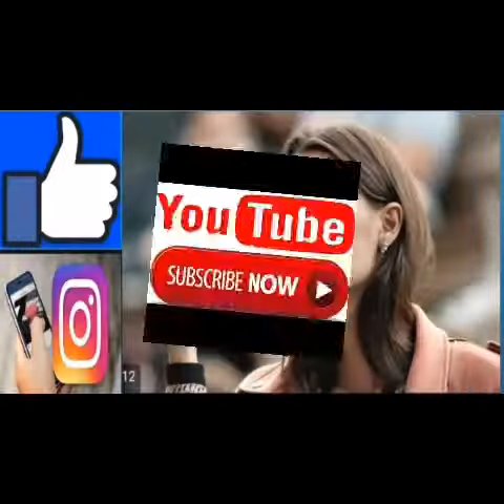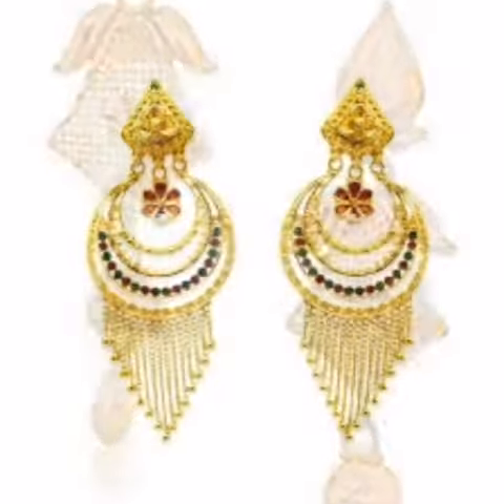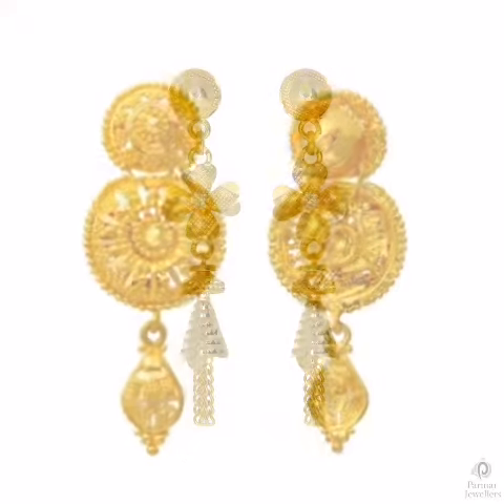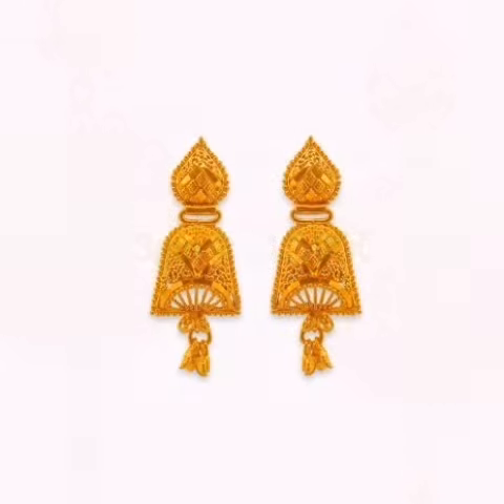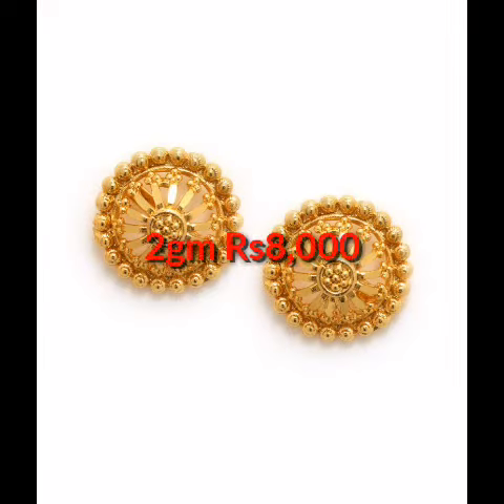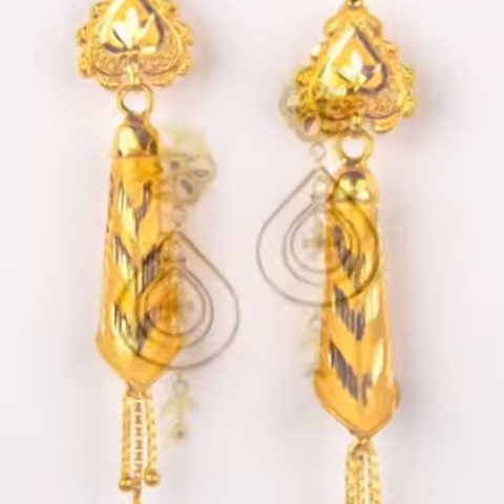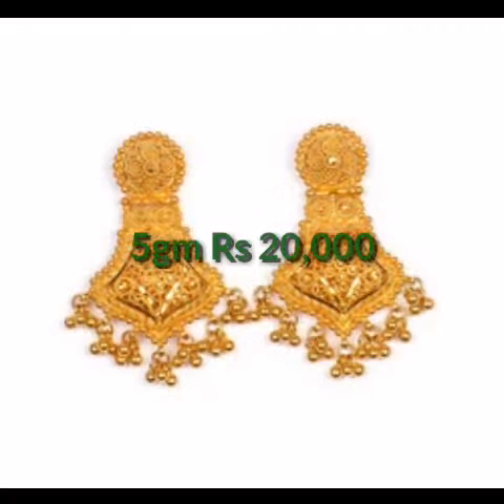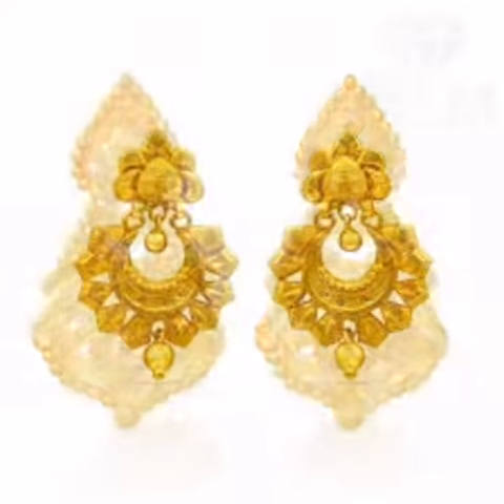Stud Gold Earrings Designs with Price and Weight || Gold Studs Designs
I